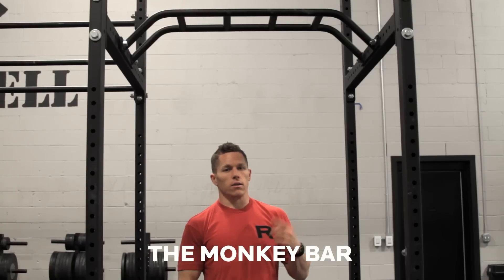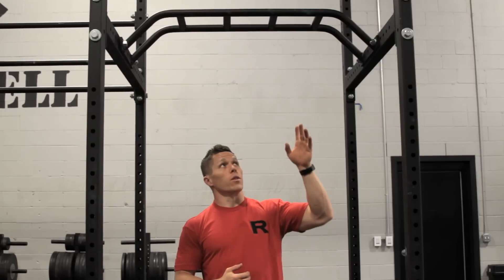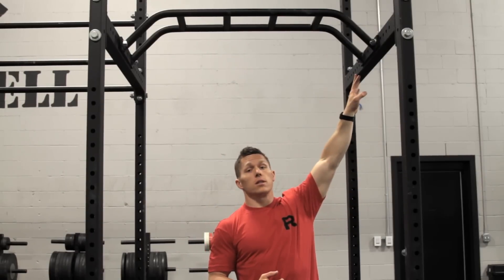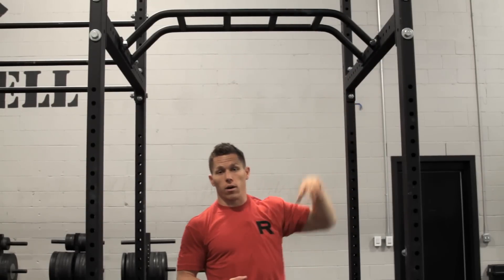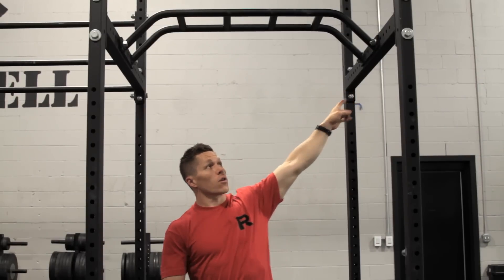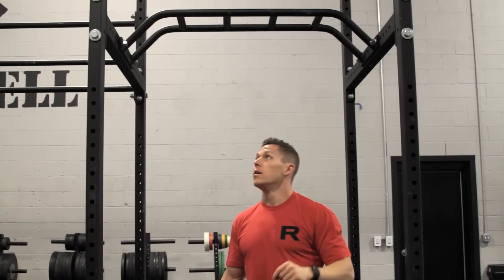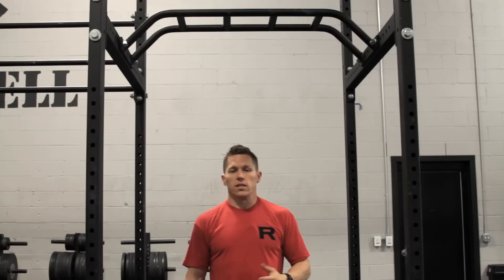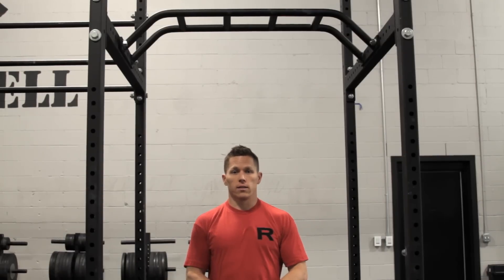Equipment Demo - The Monkey Bar